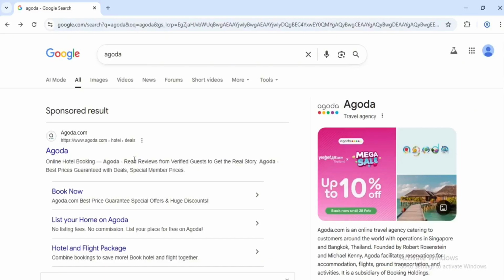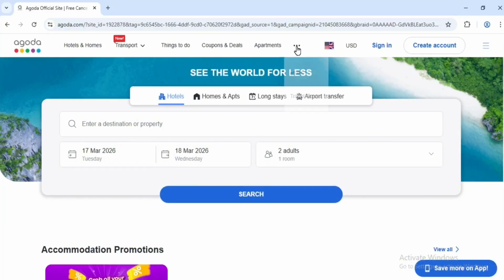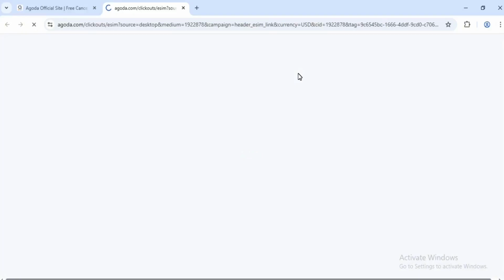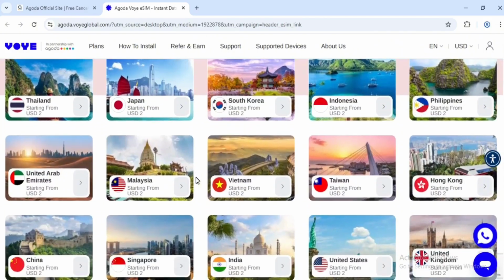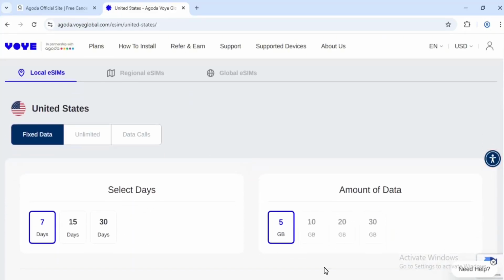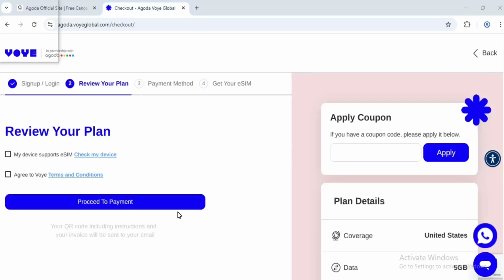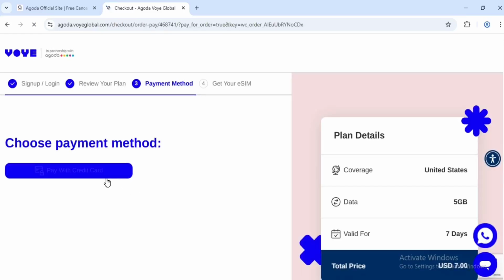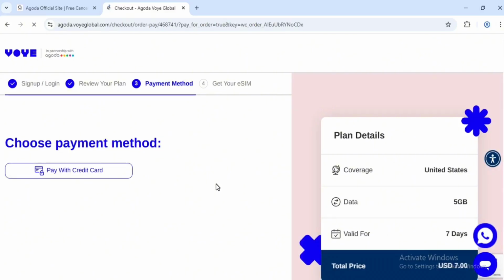How to Buy eSim Via Agoda [2026 Guide]